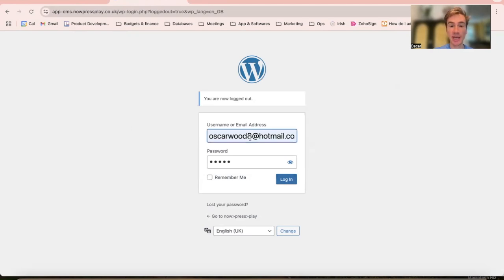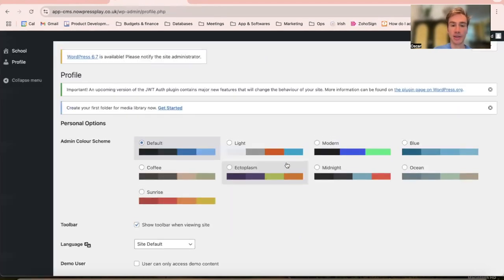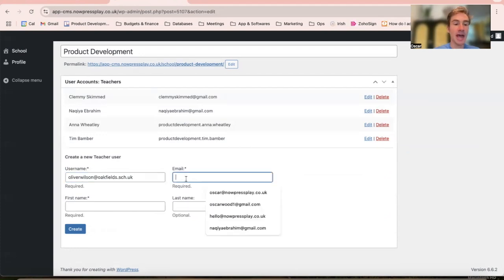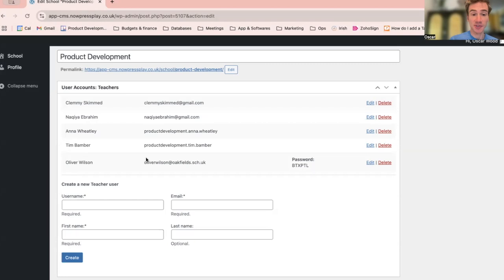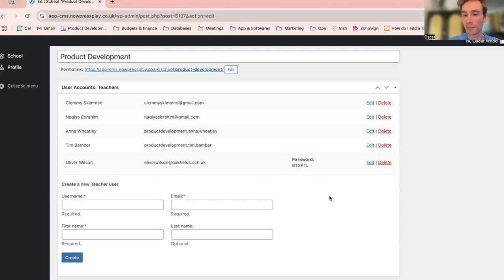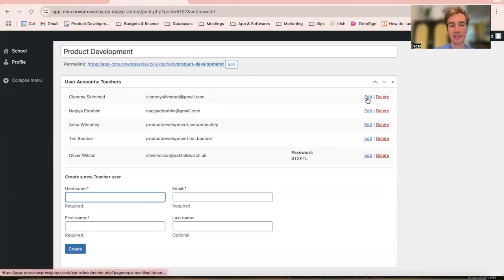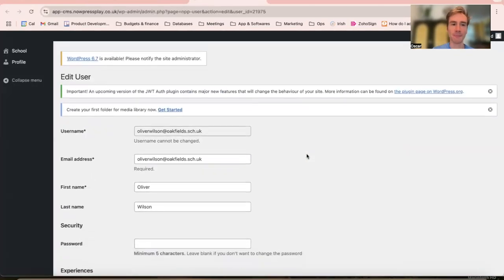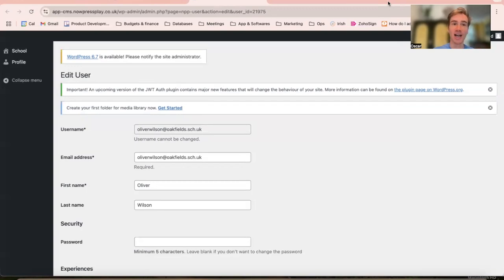CMS School Admin tutorial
In this video, Oscar explains how to add, change, or delete teachers from the Now Press Play app in your school.